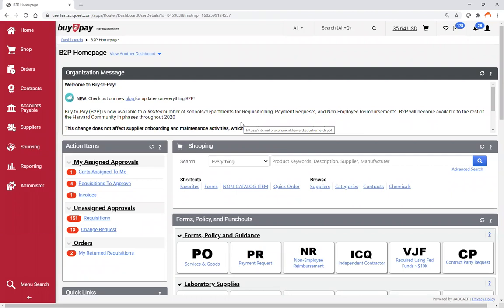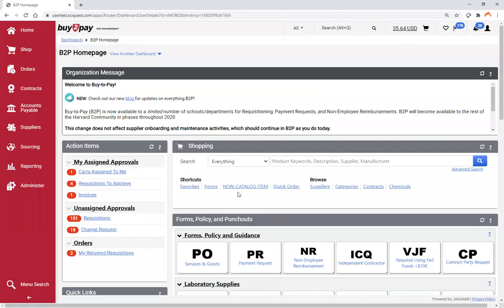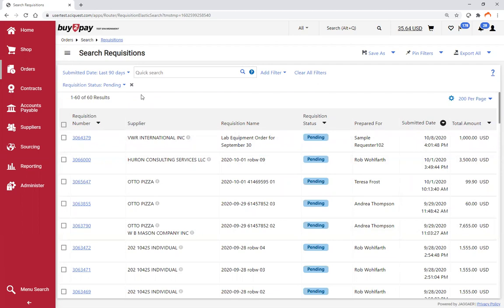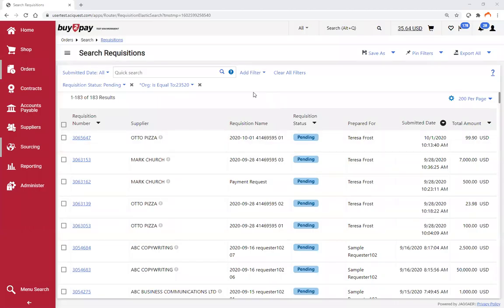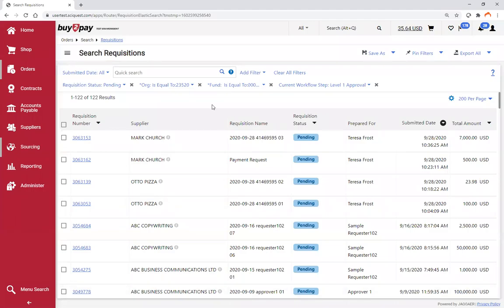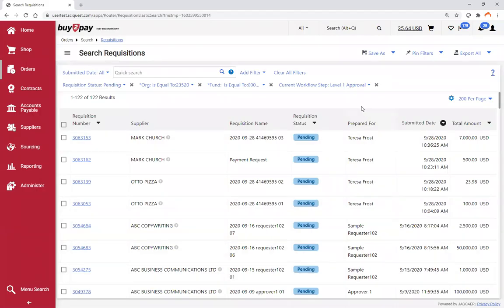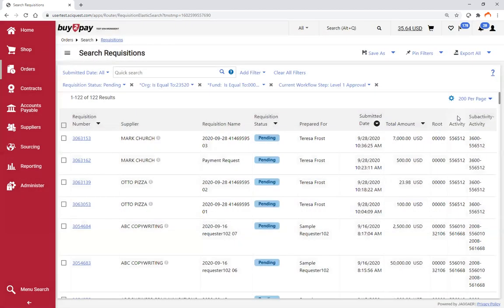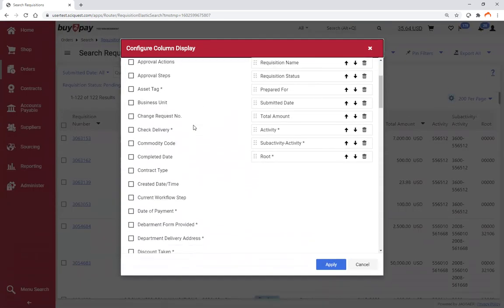Buy-to-Pay: Document Search - Saved Approval Queue Filter